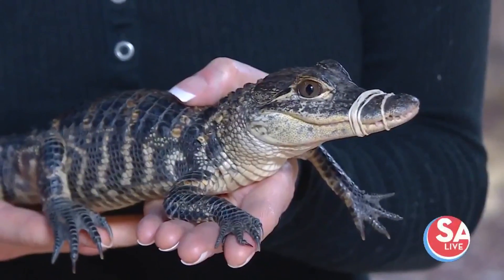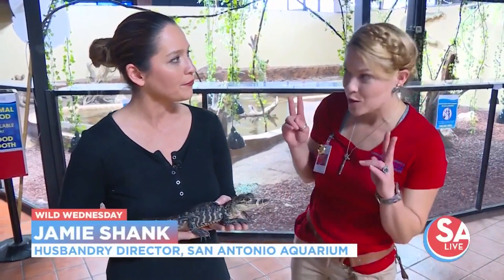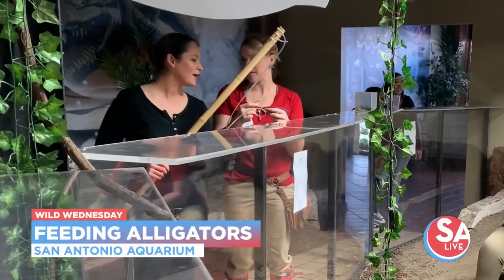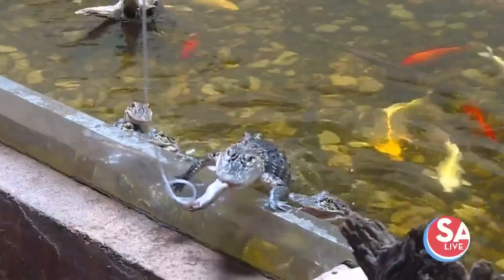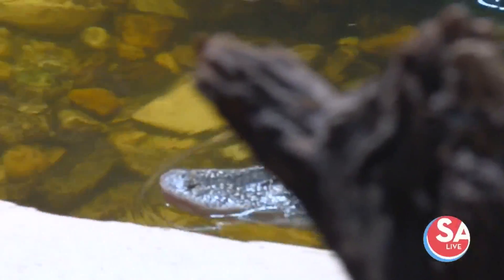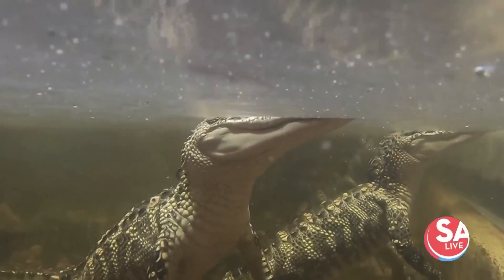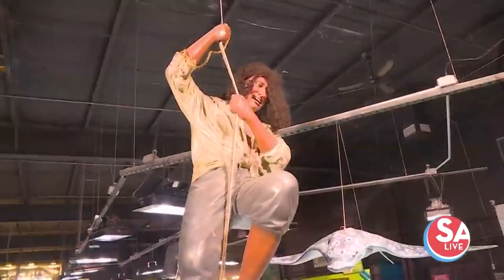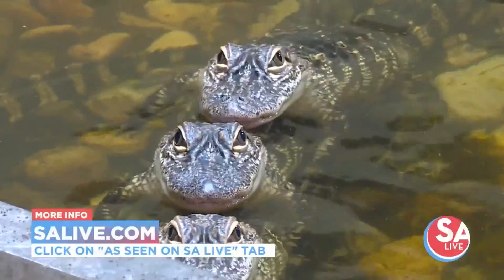Feeding Alligators At The San Antonio Aquarium